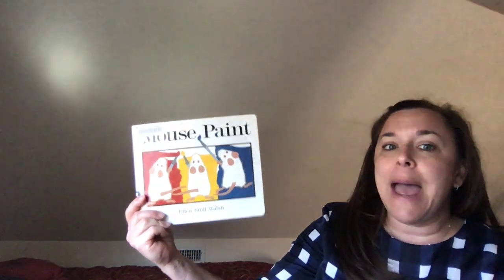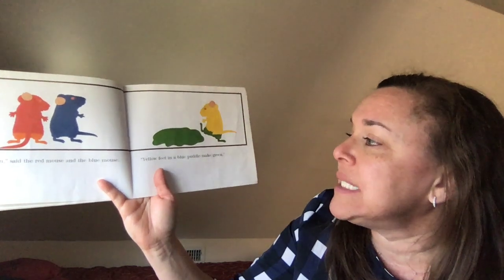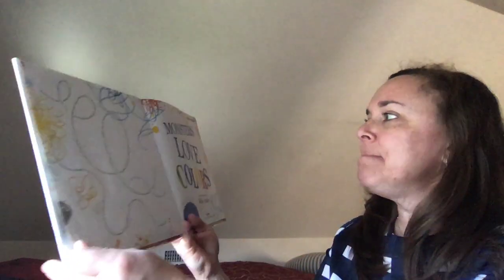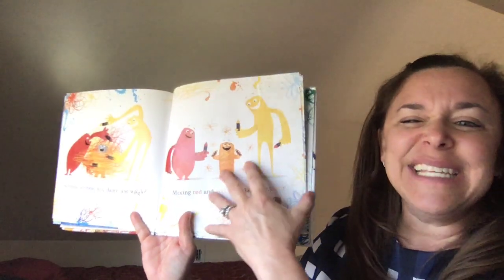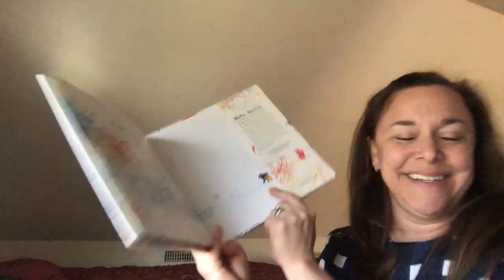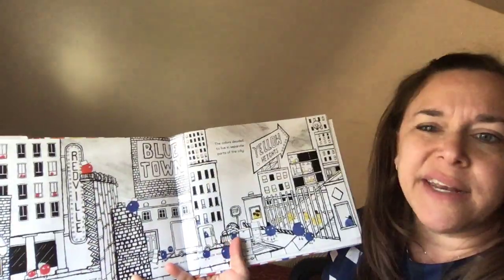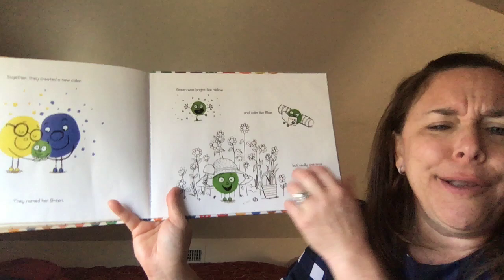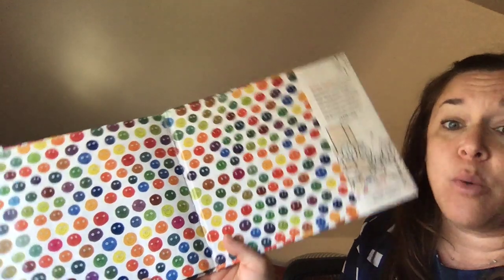Books for Billiken Babies Nov Edition Colors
This month we explore 3 books about colors.